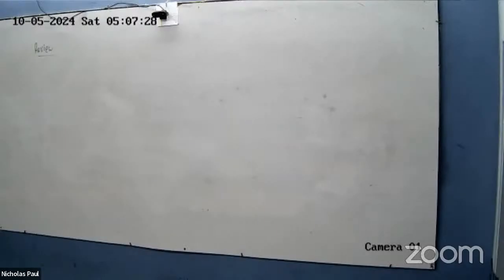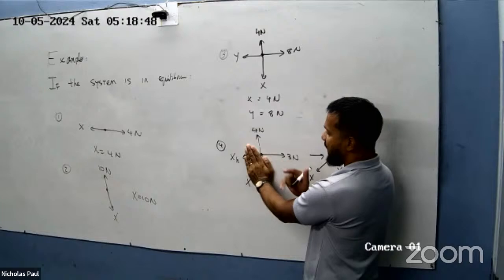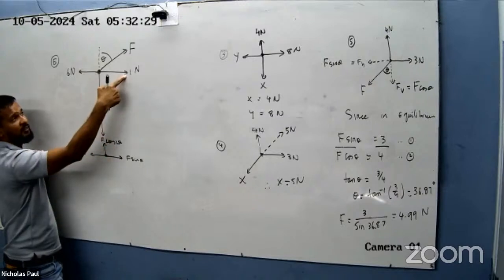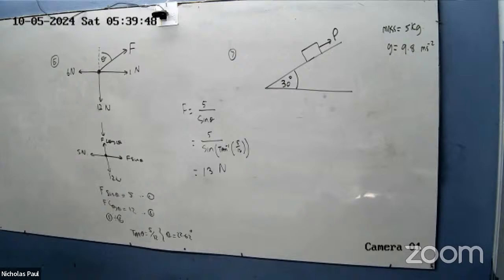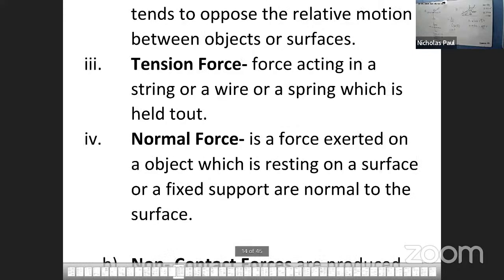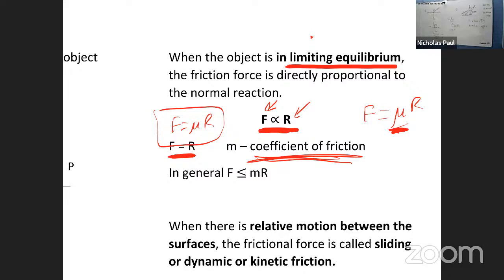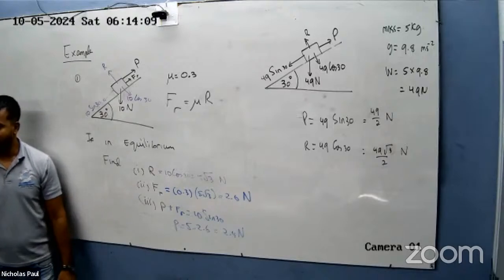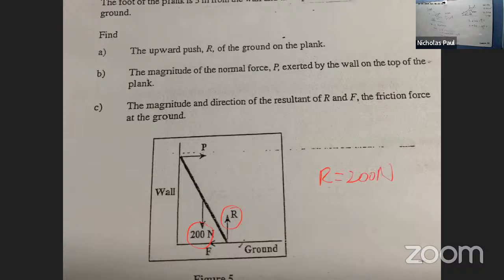Unit 1 Physics Forces 2